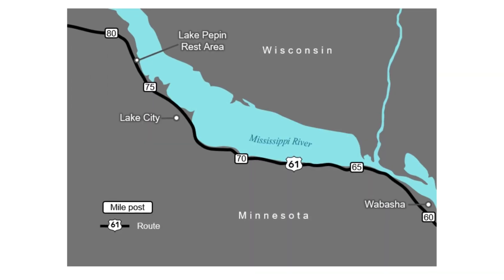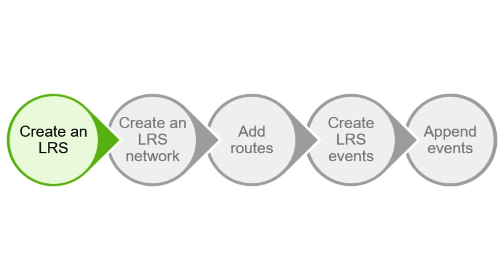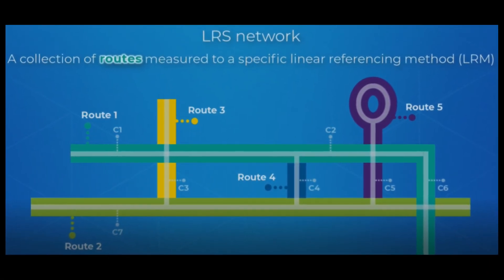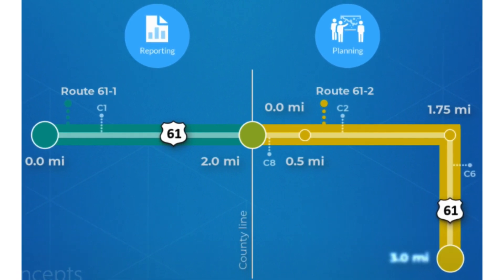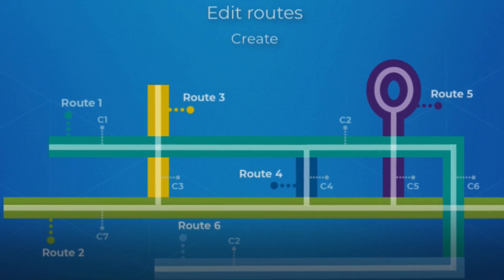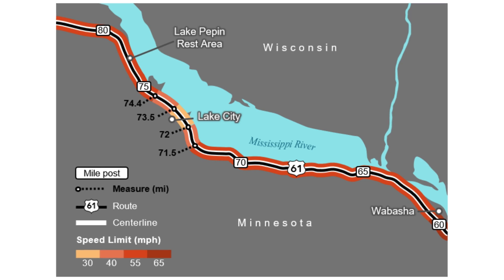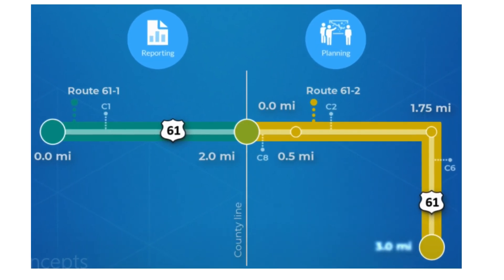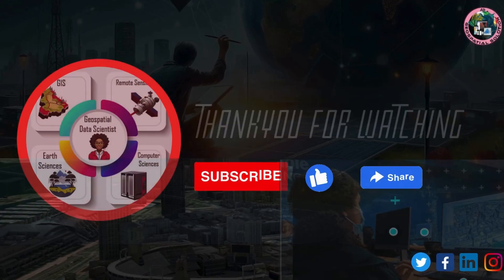Basics of linear referencing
Linear referencing refers to storing geographic locations by using relative position along a measured (m-enabled) linear feature. A location is given in terms of a known linear feature (a route) and a position (or measure) along that route.